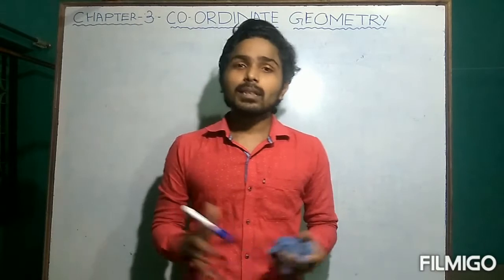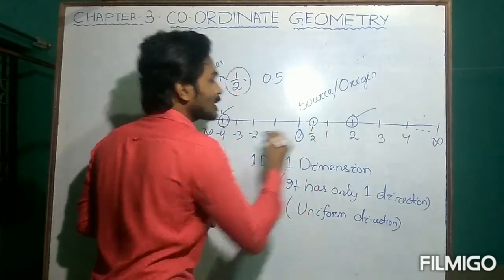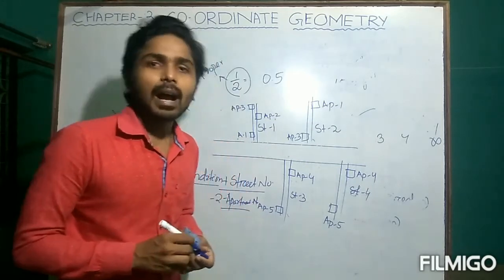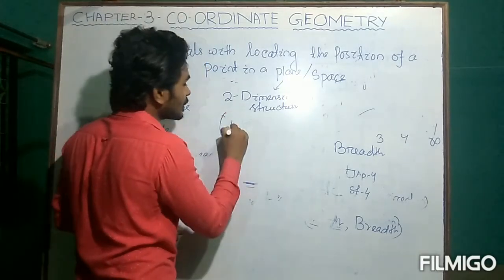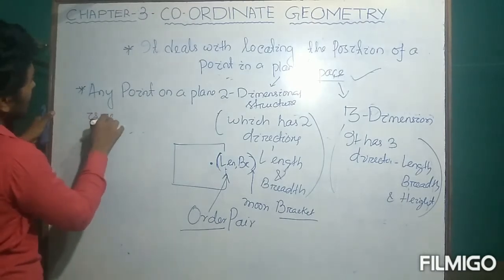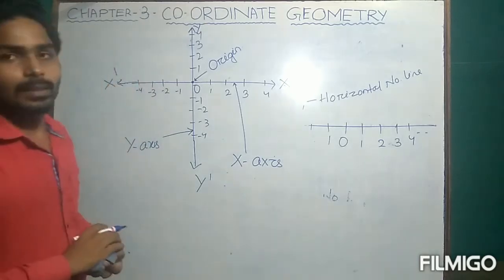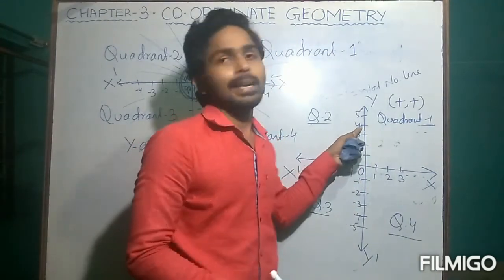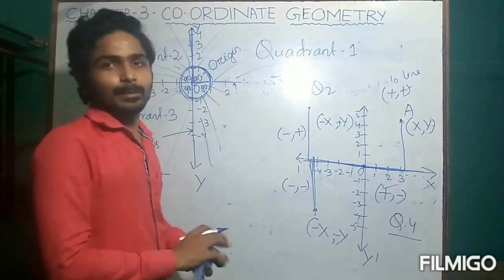Class-IX Chapter-3( coordinate Geometry# Lecture-1)